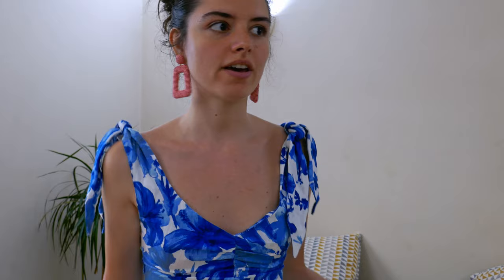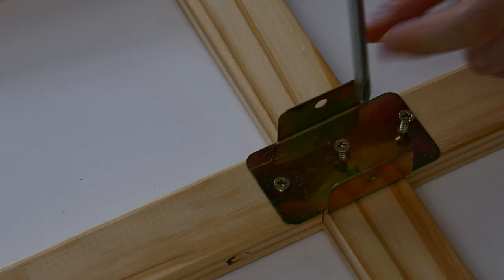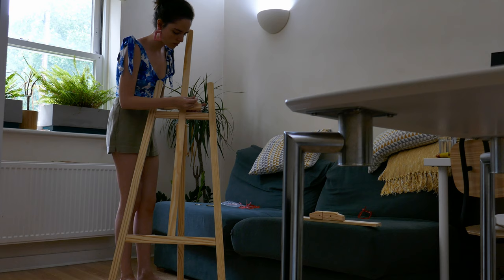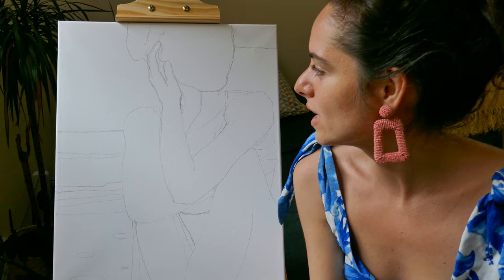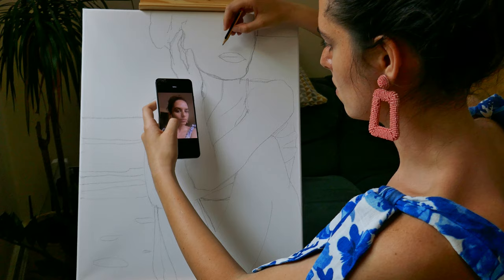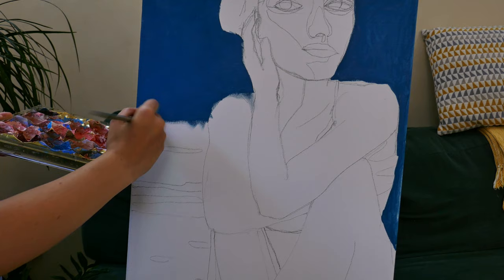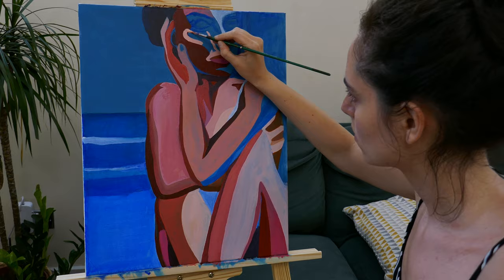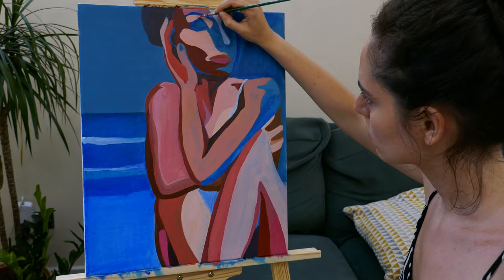Painting Myself AT THE BEACH 🎨🌊 Art Vlog ☀️ Painting from memory - Abstract Beach Painting Acrylics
I'm painting myself at the beach - from imagination, inspired by my recent beach holidays!

I've been quarantining this week after taking some days off in Portugal... What better time to dedicate to painting if not while I'm stuck at home? I decided to do an acrylic painting of myself at the beach from memory. Acrylic painting is so much fun and painting from memory is a great exercise.

In this art vlog I've put together the initial phase of my acrylic painting process - including a little bit of my inspiration for painting the beach, and some thoughts on the composition and painting technique... All while remembering my recent travels and time at the beach.

I really appreciate your feedback and any ideas to make this channel better!!

This is my second video as a small art YouTuber and I'm still learning the ropes of painting and talking in front of a camera, film making, editing... All of this art vlog routine is very new to me so I really appreciate your encouragement and patience 😂 but also your constructive feedback!

BTW here's the link to the very affordable easel featured in the video

VIDEO CHAPTERS:
0:00 Intro (painting my beach holidays)
0:42 Art inspiration, painting myself at the beach
1:27 Mounting a new easel (building up my small art channel)
2:18 Sketching the painting of myself at the beach
3:32 Toning the canvas blue (painting a beach blue undertone)
4:22 Painting myself at the beach timelapse